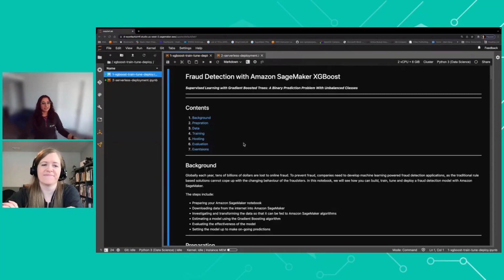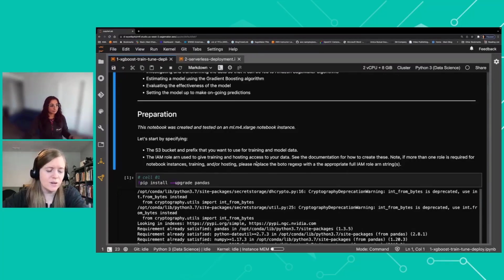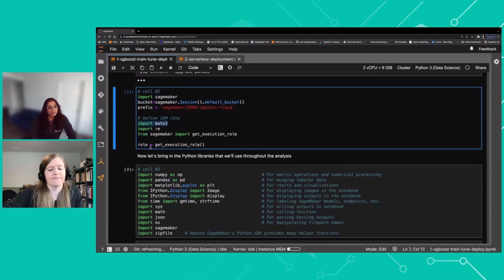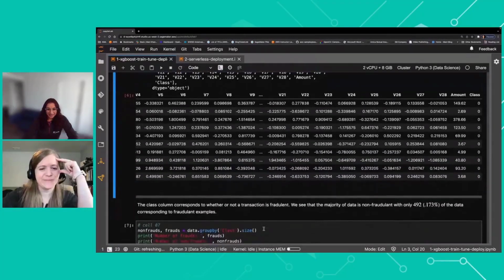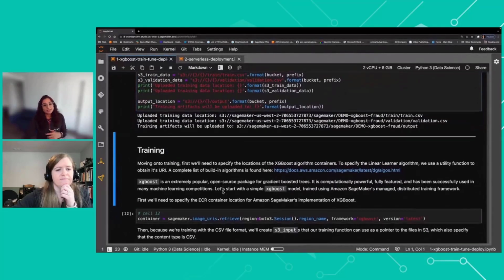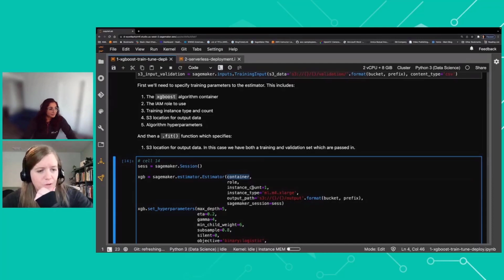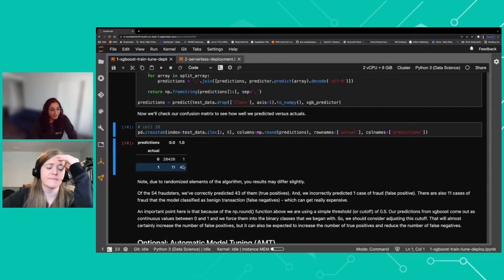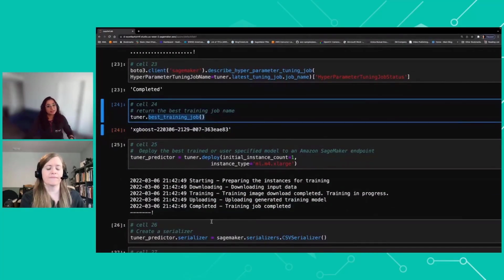SageMaker Friday episode 1 - How to build, train and deploy and a machine learning model easily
Amazon SageMaker helps data scientists and developers to prepare, build, train, and deploy high-quality ML models quickly by bringing together a broad set of capabilities purpose-built for ML. Data Scientists and Developers, join us as we walk through a hands-on demo to show you how to develop an ML model end-to-end using SageMaker.

Learning Objectives:
        * Objective 1 - How to prepare data for machine learning.
        * Objective 2 - How to train and tune models.
        * Objective 3 - How to deploy models to make highly accurate predictions.